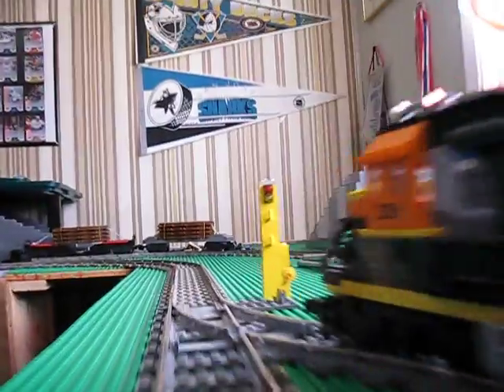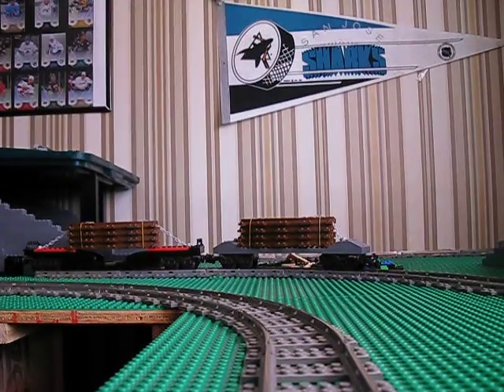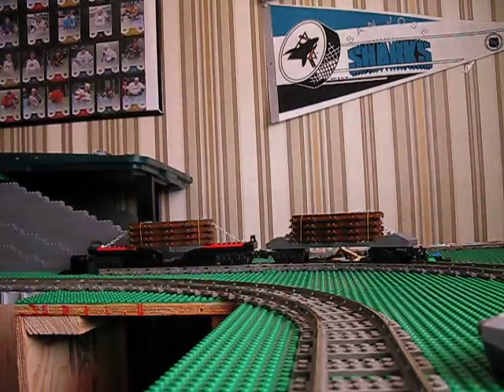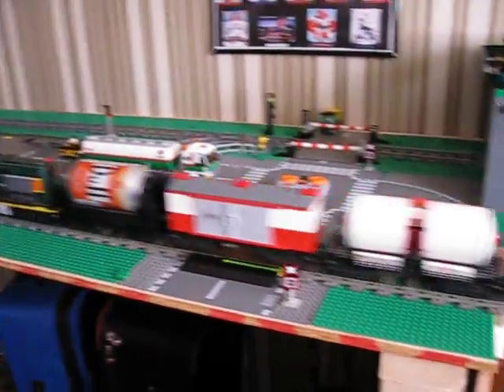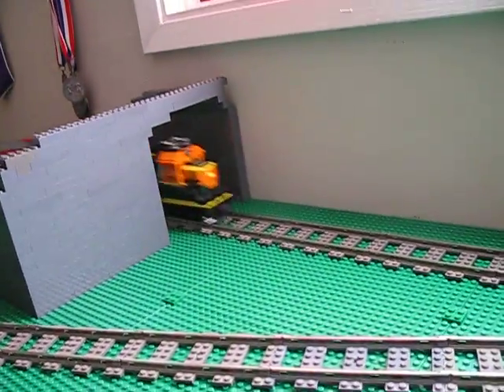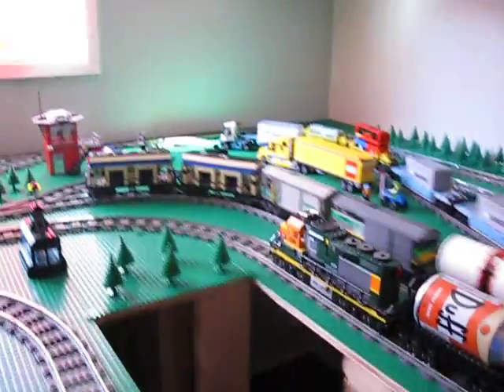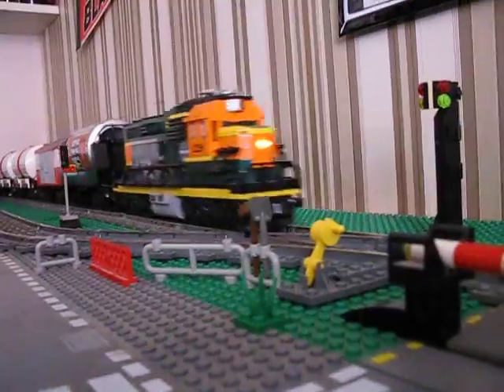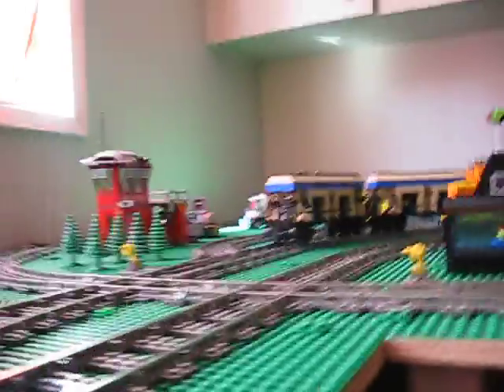West Legoville Railway Part 2 Train Ride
A tour of the WLR by train.